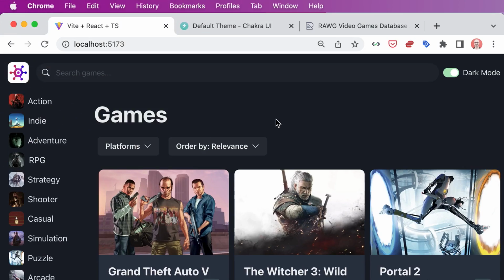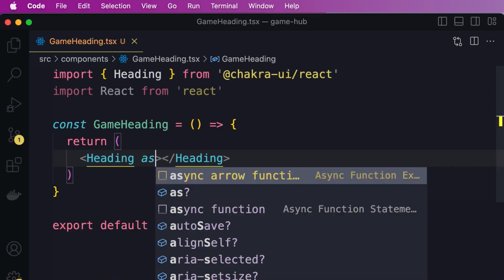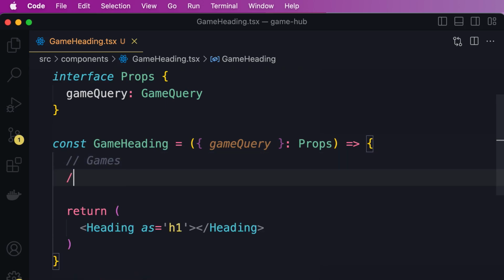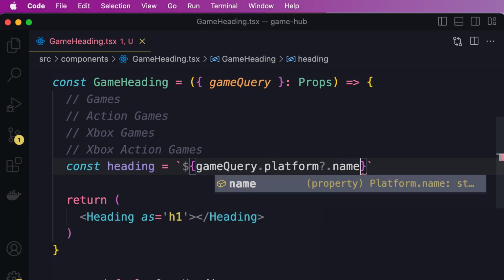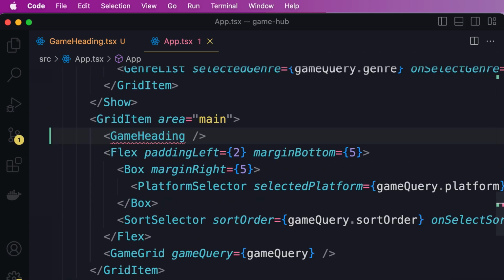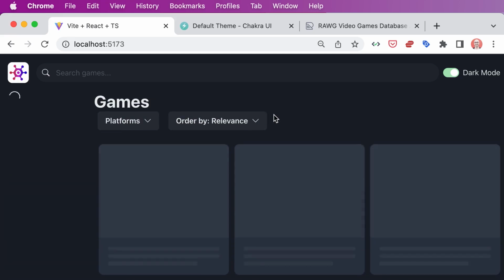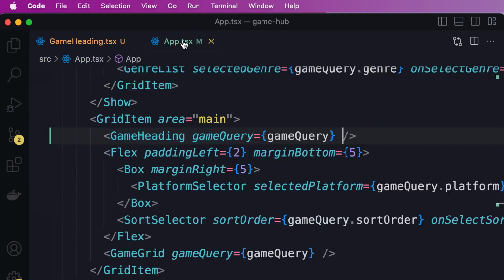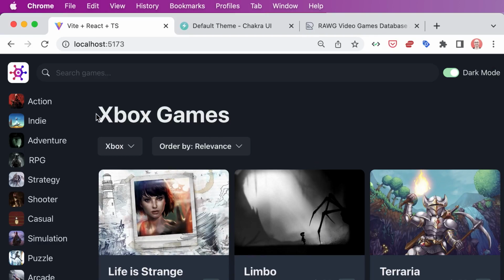Project- 1 #31 Adding a Dynamic Heading